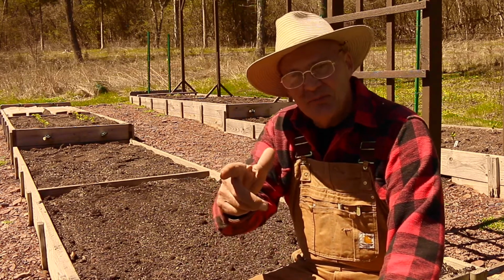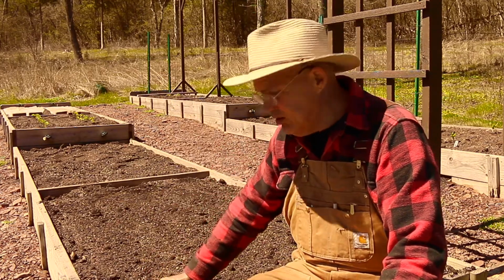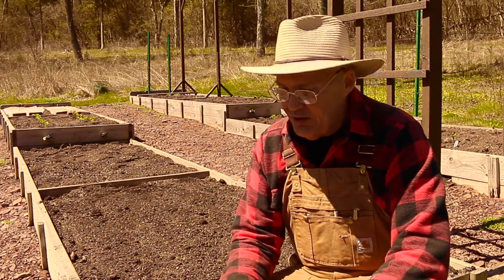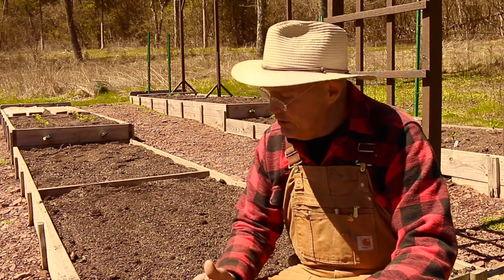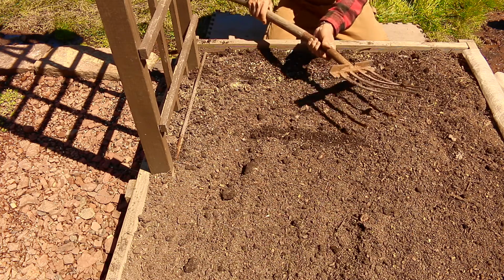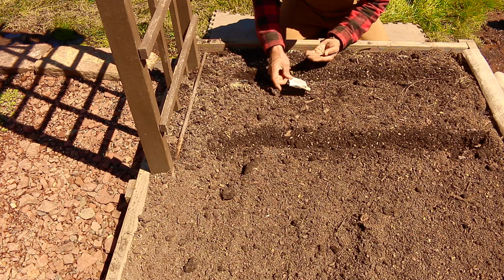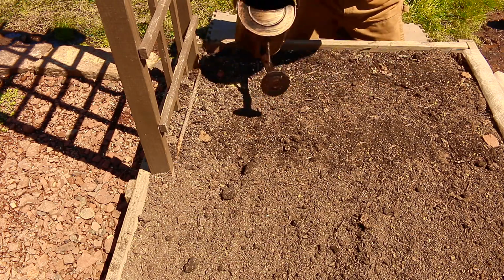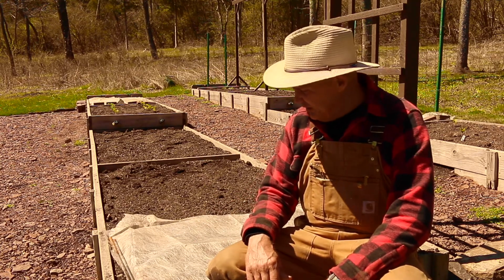How to Direct-Sow Swiss Chard Fordhook Giant in Your Garden!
*Video Introduction Produced by My Friends at:
(Hand & Arrow Photography Co.)

PlantSmartLiving ► Coming Soon!

SUPPORT
Coming Soon!